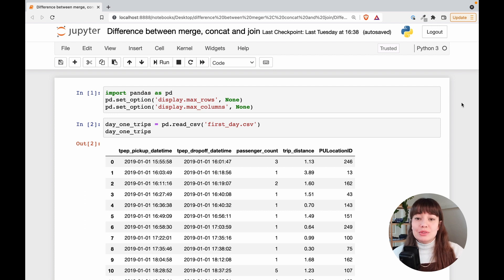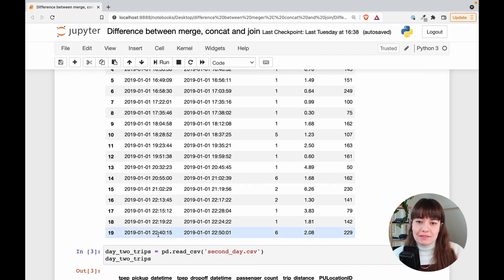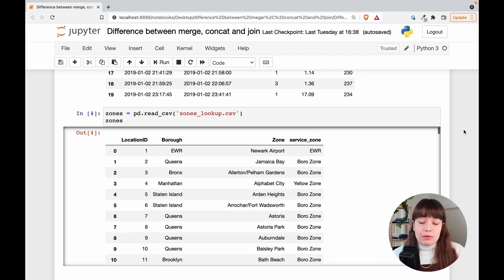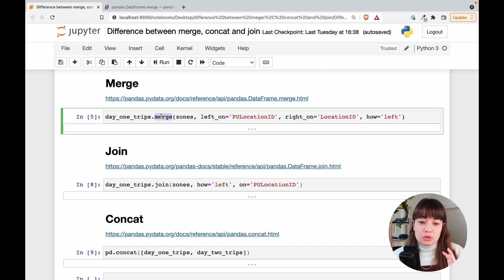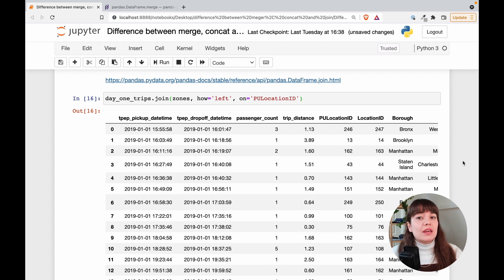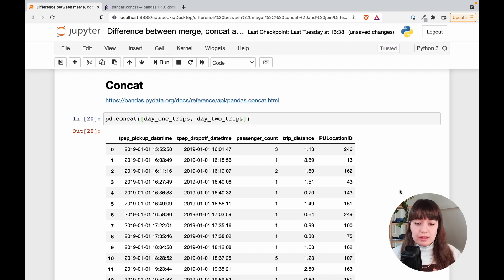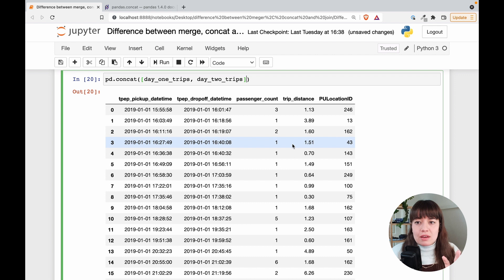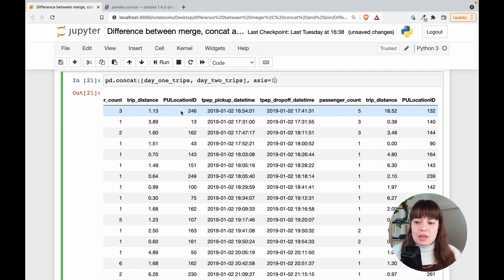Pandas functions: merge vs. join vs. concat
Pandas is very useful but sometimes it could be hard to understand the differences between some functions that work towards similar goals. In this video, let's see how merge, join and concat works and what their differences are.